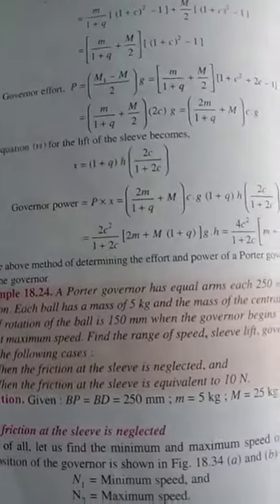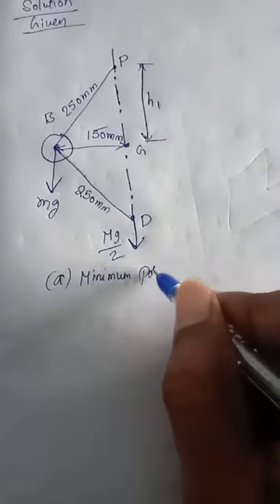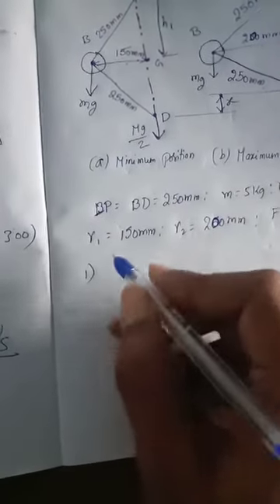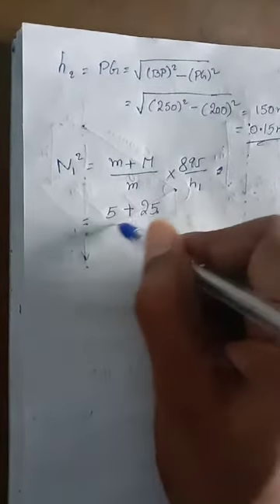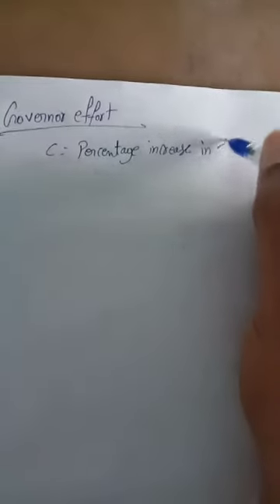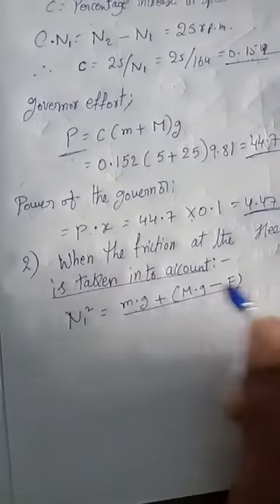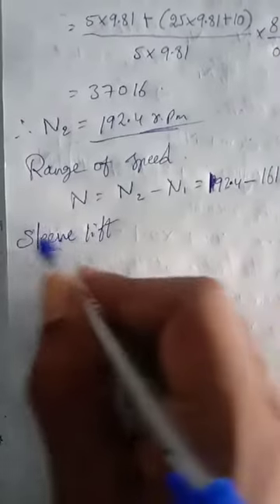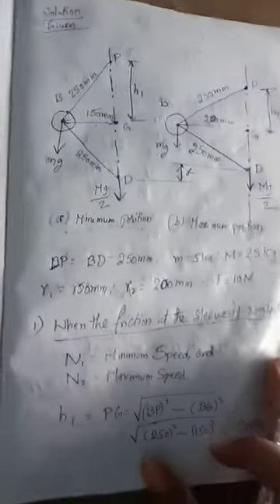Dynamics of Machinery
Problem on effort and Power of porter governor